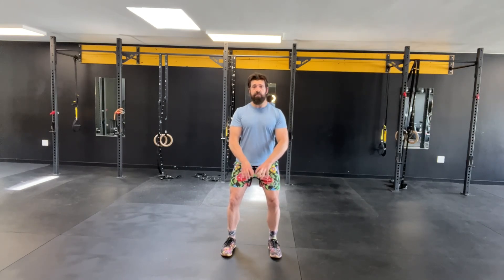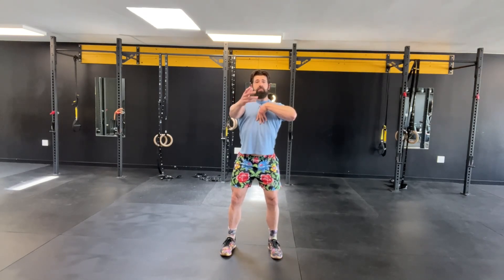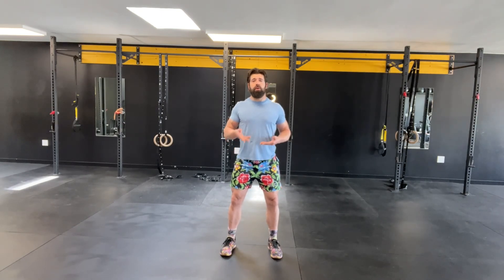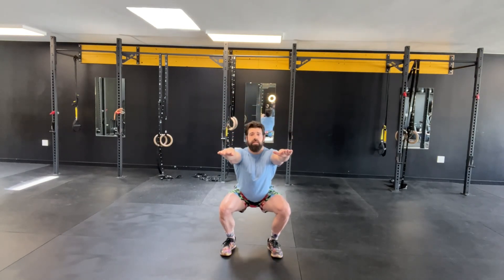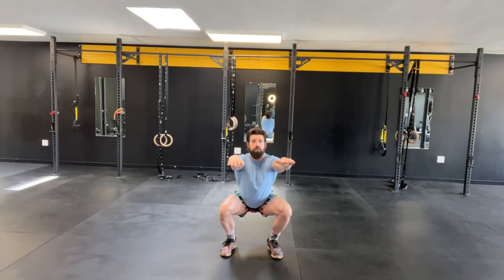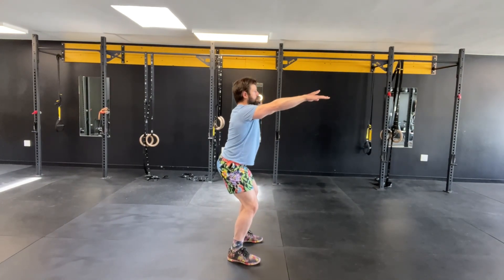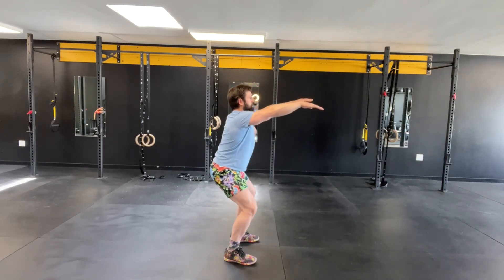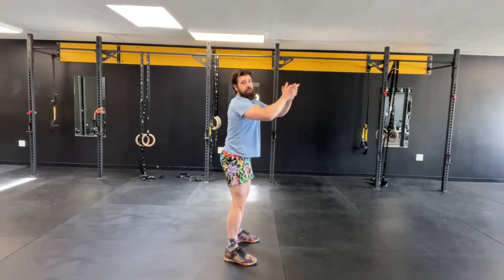Squat basics (bodyweight demo & explanation)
From the ground up, set up explanation of the squat